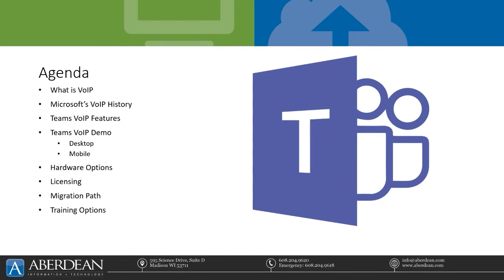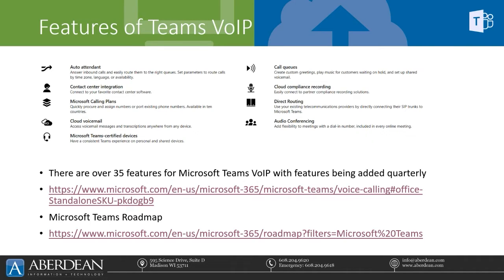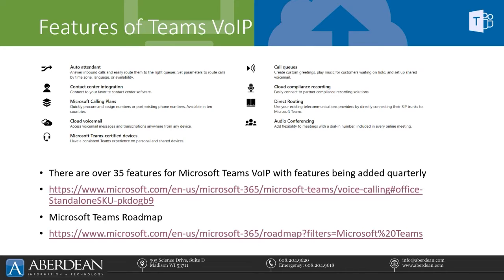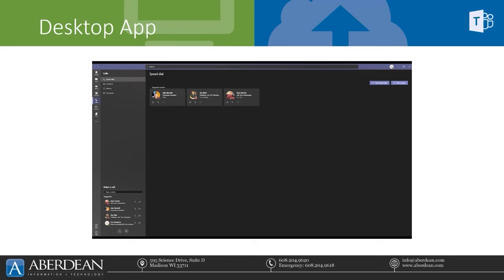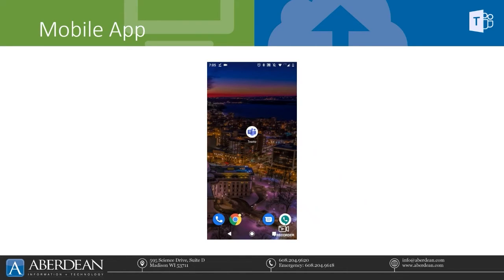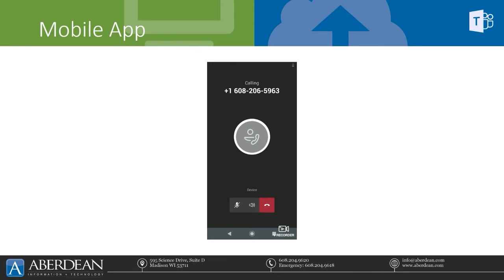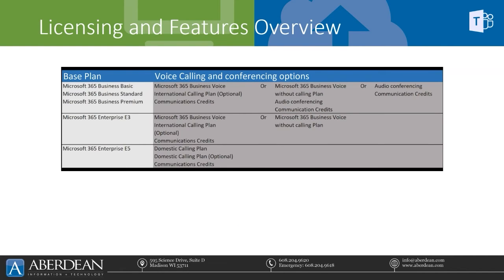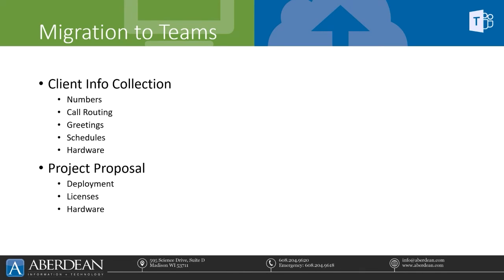Microsoft Teams Voice System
This is from a live webinar on November 19, 2020
In this webinar we cover:
Microsoft Teams Phone System
Licensing Overview
Device Overview
Migration Planning